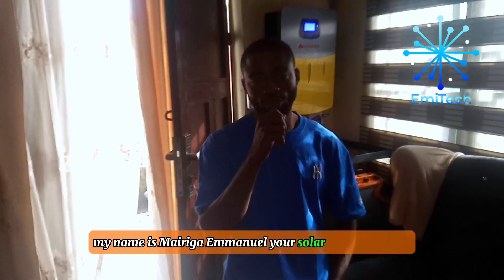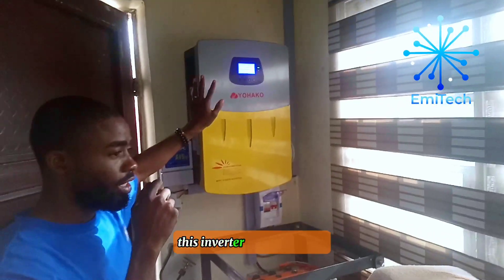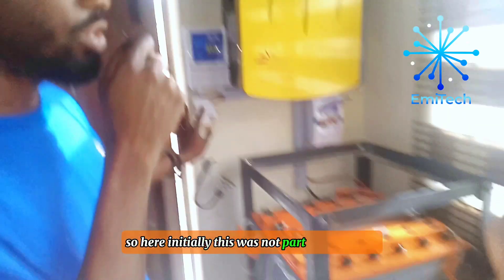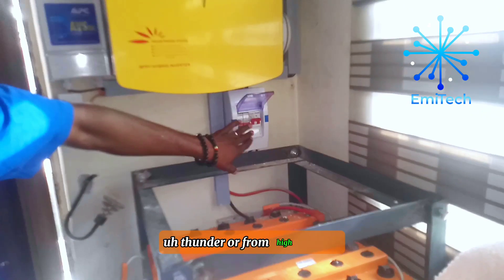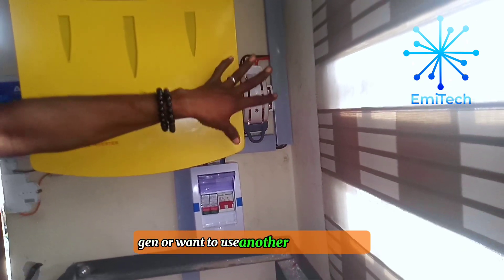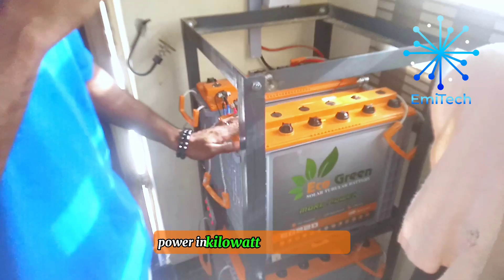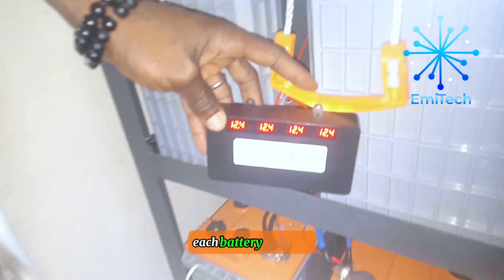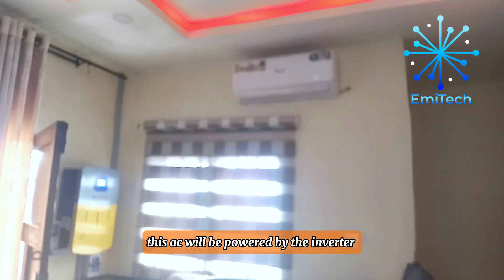solar energy system in Nigeria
this solar setup consist of 5kva/48v hybrid yohako inverter,
4 units of 220ah tall tubular ecogreen batteries,
9units of 350w panels and a unit of 415w.
this setup is capable of powering TV's, fridge, freezer, fans and lighting